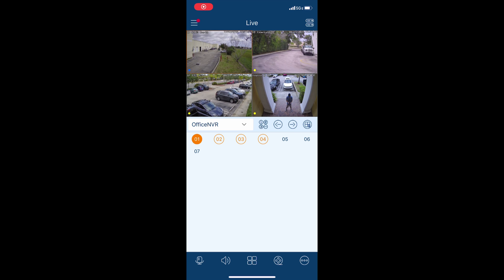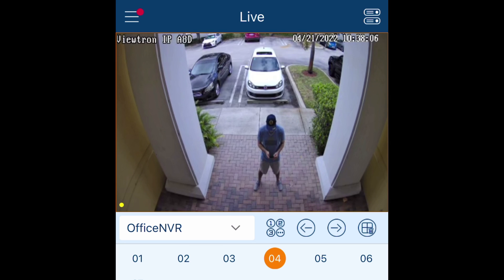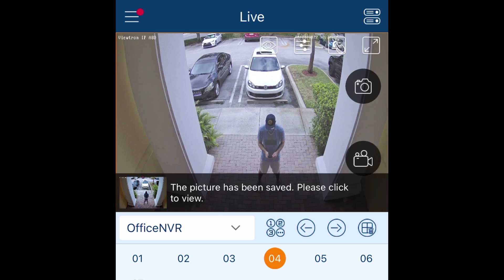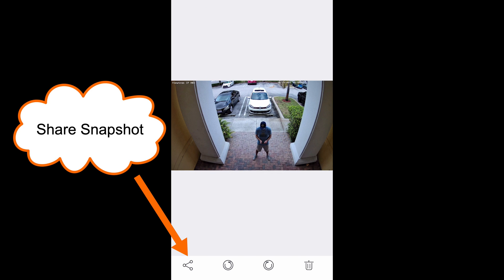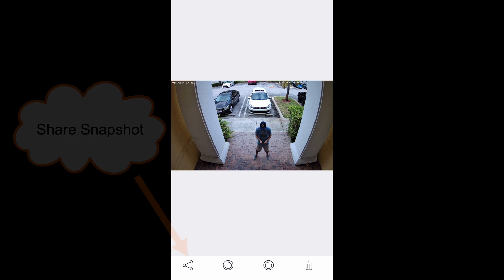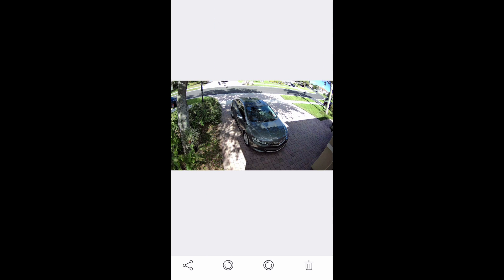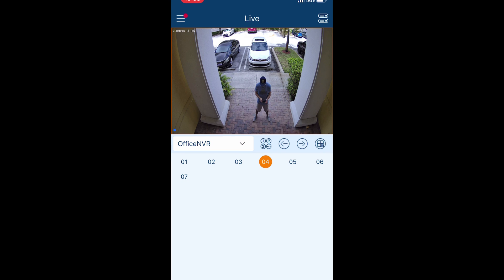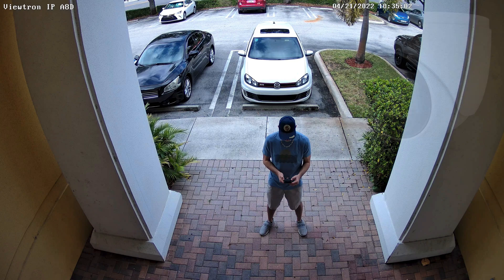Remote Security Camera Snapshot from Mobile App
Learn how to capture remote security camera snapshots from the Viewtron mobile app for iPhone and Android. The "take snapshot" feature of the app can be used in the live security camera display mode and also during recorded video playback. You can download the 4K snapshots captured in this video on our

All snapshots are stored in the app. Users can select any of the image snapshots and share them via email, text message, social media, and any other share method enabled on the phone.

This mobile app works with Viewtron BNC security camera DVRs, IP camera NVRs, and it can also connect directly to Viewtron IP cameras that are not connected to a recorder. The app is also capable of remotely connecting to multiple devices / locations.

The surveillance snapshots captured in this video using Viewtron 4K AI security cameras.

Video Timestamps
0:00 Introduction
0:52 Capture Security Camera Snapshots from App
1:13 View and Share Snapshots
1:41 4K Security Camera Snapshot (office)
1:51 4K Security Camera Snapshot (home)
2:07 Summary, Email, & Link to Download Images